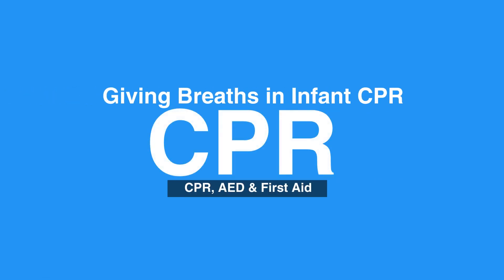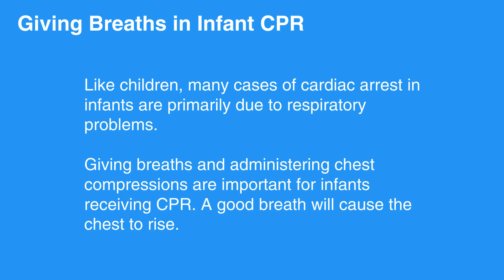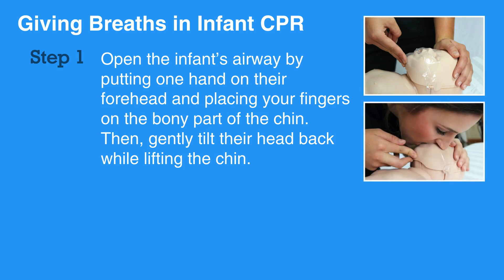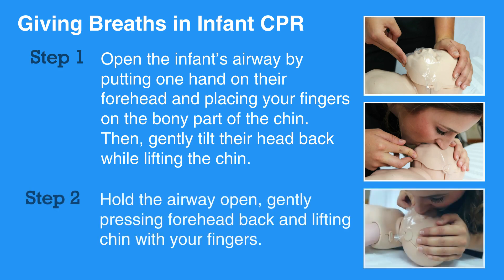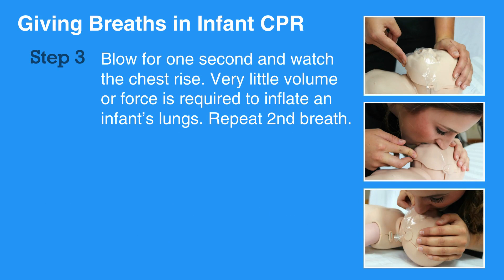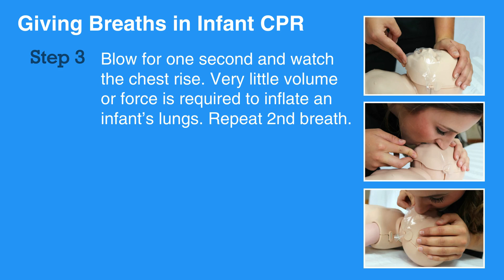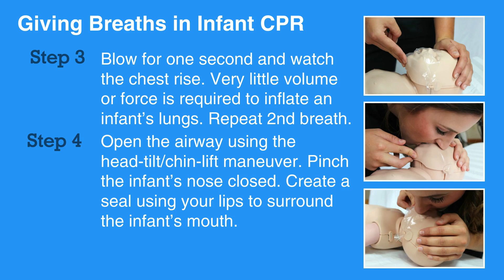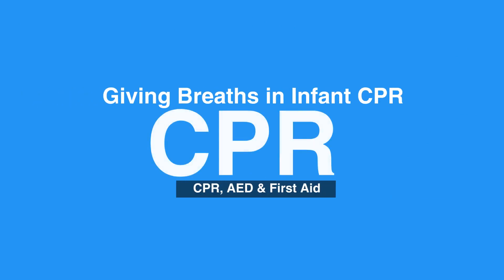7c: Giving Breaths in Infant CPR (2021) OLD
This lesson discusses Giving Breaths in Infant CPR. The steps for giving breaths are listed one by one. Proper administration and things to avoid while performing Infant CPR is a key element of this lesson.

"Like children, many cases of cardiac arrest in infants are primarily due to respiratory problems. Giving breaths and administering chest compressions are important for infants receiving CPR. A good breath will cause the chest to rise.

To give breaths, first, open the infant’s airway by putting one hand on their forehead and placing your fingers on the bony part of the chin. Then, gently tilt their head back while lifting the chin.

Be careful not to tilt the head too far back as this can block the airway. Be sure to press on the bony part of the chin and not the soft part under the chin as pressing the soft part may also block the airway.

To give a breath, hold the airway open as described above by gently pressing forehead back and lifting chin with your fingers.

Take a deep breath and seal your mouth around the infant’s mouth and nose.

Blow for one second and watch the chest rise. Very little volume or force is required to inflate an infant’s lungs. Blowing too much or too hard will damage the infant’s lungs. Only a gentle exhale for a tiny puff of air is required for an infant.

Repeat for a second breath.
If unable to cover both mouth and nose entirely with your mouth, use the following method for rescue breathing:
1. Open the airway using the head-tilt/chin-lift maneuver.
2. Pinch the infant’s nose closed. Create a seal using your lips to surround the infant’s mouth.

If the chest does not rise after the first breath, let the head go back to normal position and then re-open the airway by tilting the head and lifting the chin. Try to get a breath in while watching for chest rise. Do not interrupt compressions for any more than 10 seconds while giving breaths."